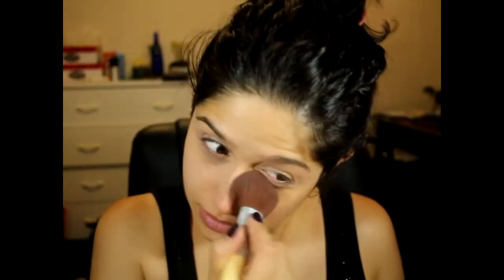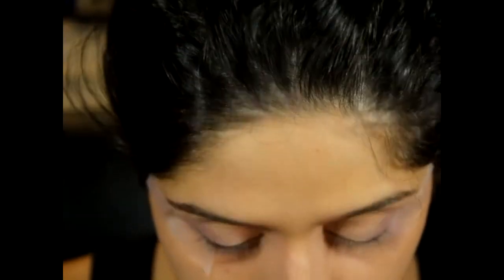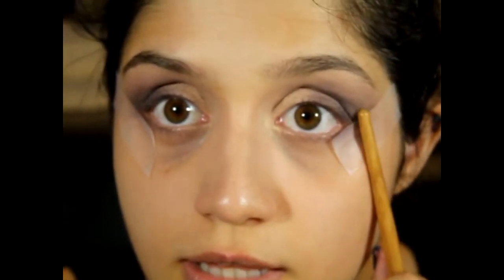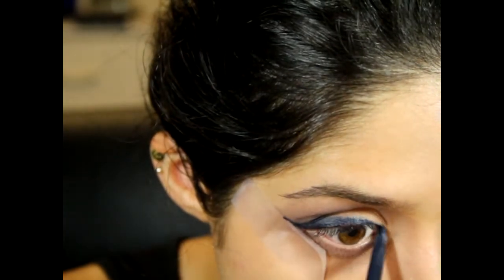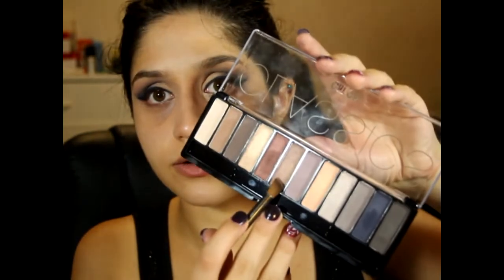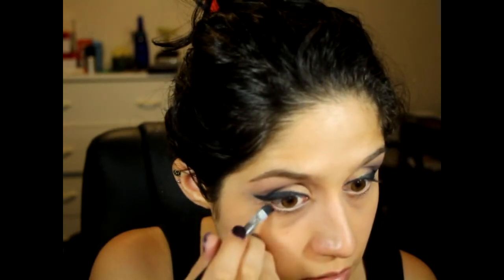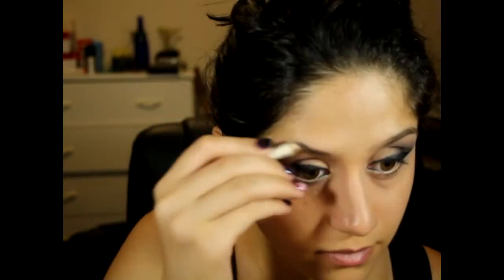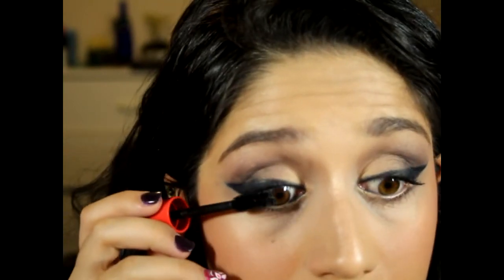Classic Hues With a Winged Eye Liner - Using Chi Chi Classics Palette!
Hi! I'm using the Chi Chi palette in Classics to create this cat eye look. I'm also using the tape method again but the tape failed me! Haha! :)

Eyes - Chi Chi - Classics
Liner - Loreal - Paris Blue
Lips - Ulta3- Pure Chic
Blush - MAC - Mocha
Foundation - MAC - Studio Fix plus in NC20
Highlighter - TheBalm - Mary Lou-Manizer
Finishing Powder - Rimmel - Stay Matte Translucent
Bronzer - Australis - Sunkissed
Mascara - Covergirl - Flamed Out and Clump Crusher
Undereye - Rimmel - Match Perfection soft beige